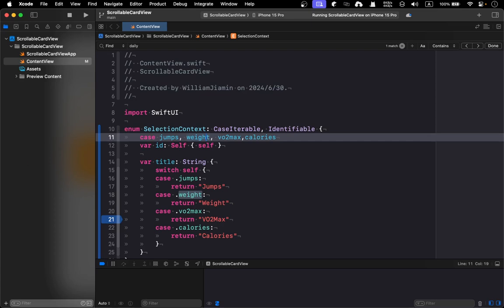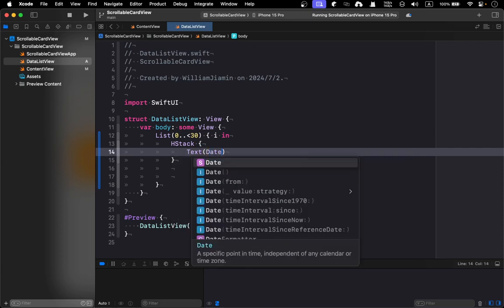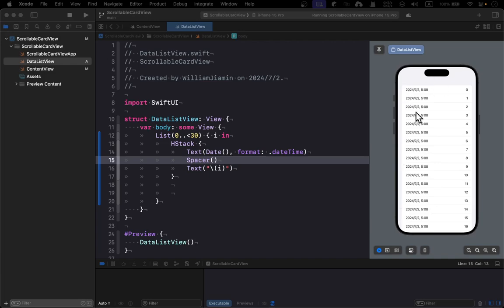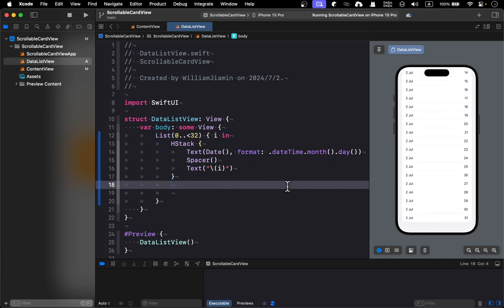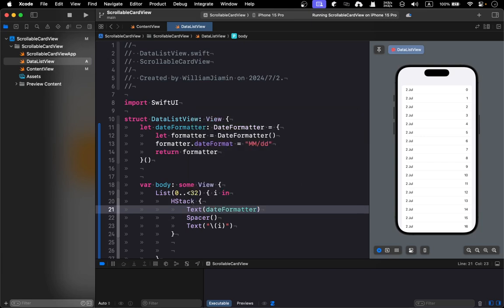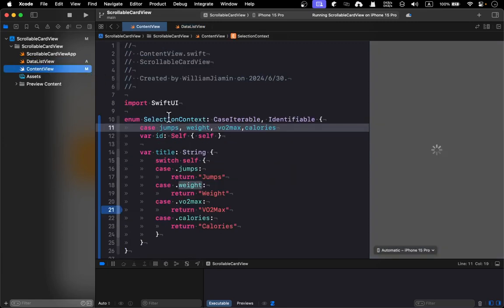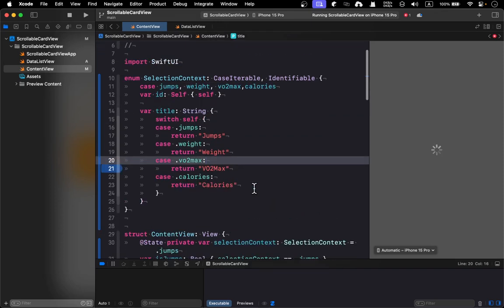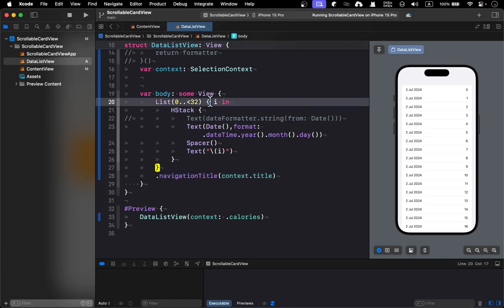SwiftUI Mini Project Lists showing Date and how to format 2 ways